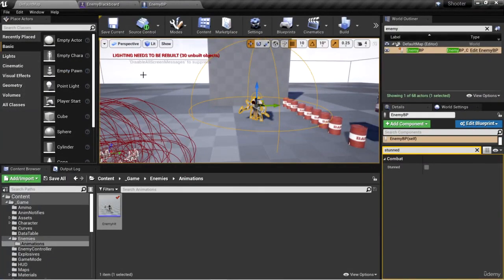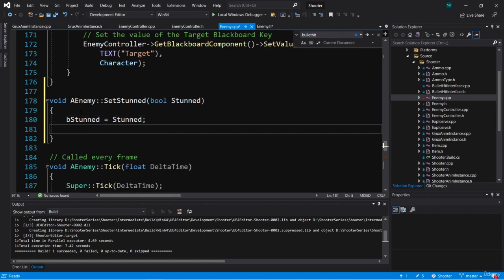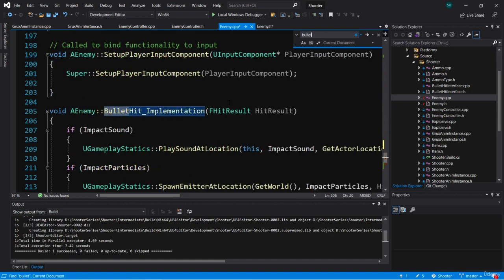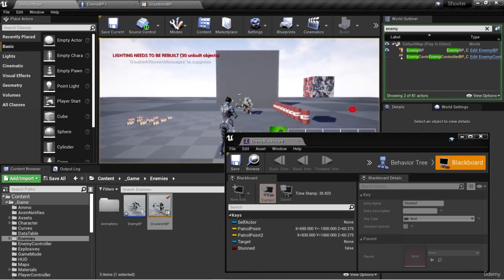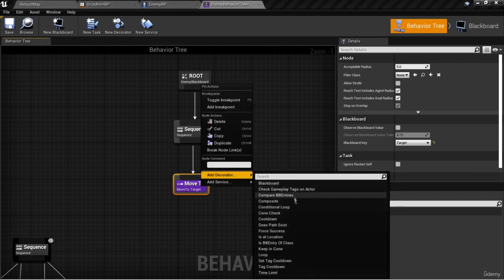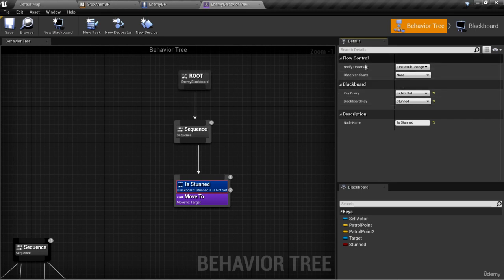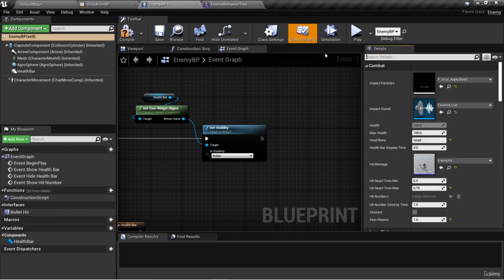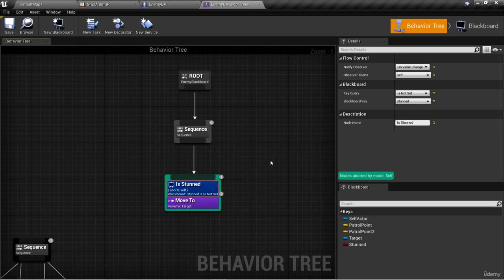279. Stunned Blackboard Decorator